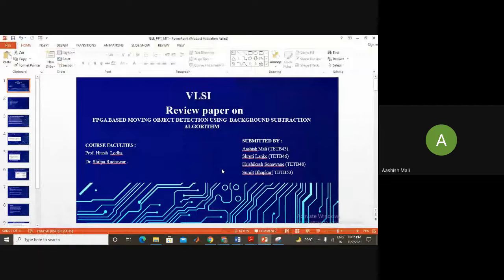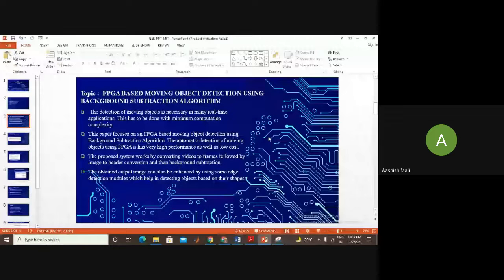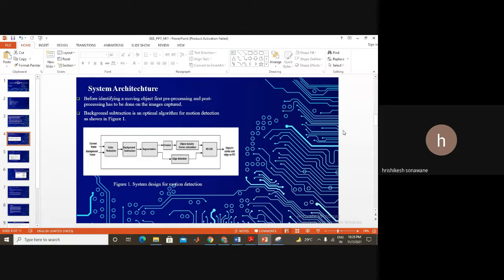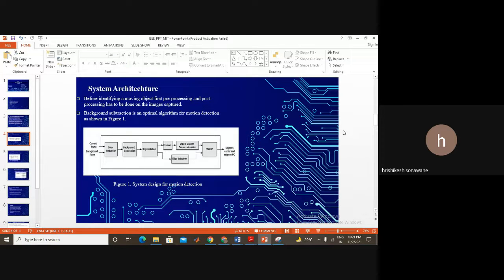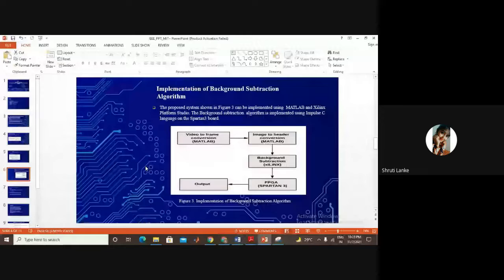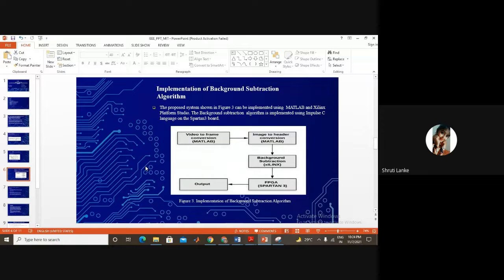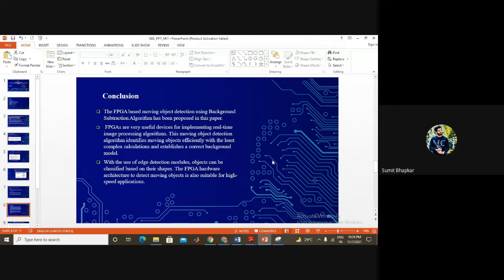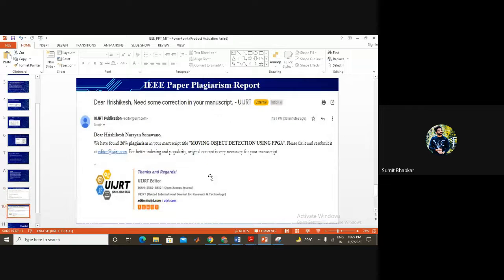MOVING OBJECT DETECTION USING FPGA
The detection of moving object is very essential to automated video surveillance, object analysis and recognition. How can we detect the moving object in a accurately and quickly manner is a very important step for further analysis, e.g., object recognition, object tracking, event detection, in a visual surveillance system. However most of the moving object detection systems for highly complex algorithm are based on a high-level micro-processor. Moreover, the detection accuracy is often affected by the environment of the system used. In this paper, we proposes using an FPGA (Field Programmable Gate Array) to realize a visual surveillance system so that the real-time requirement can be achieved. In this paper, a fusion algorithm of background difference and Sobel will used. This algorithm can not only accurately detect the moving target, but also describe the appearance very well and eliminate a lot of irrelevant noise and also contour of the target. The detection and tracking system is based on the FPGA development platform of DE2-115 development board. Also In our implementation of the design we used the background subtraction based method